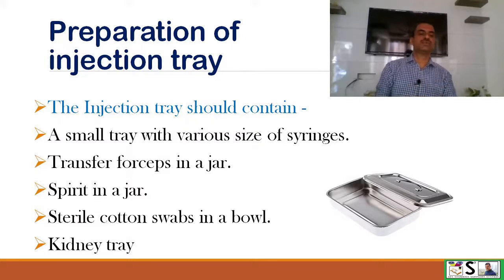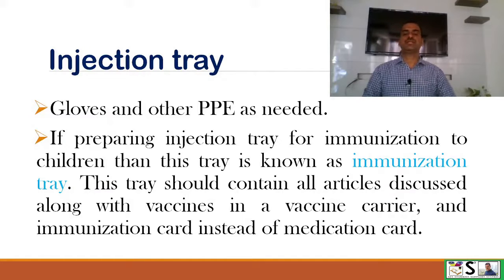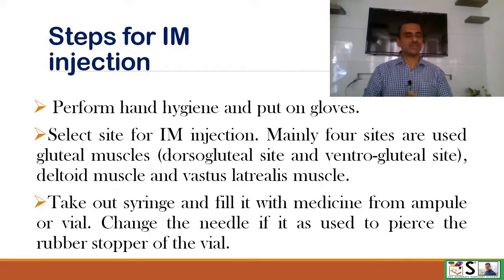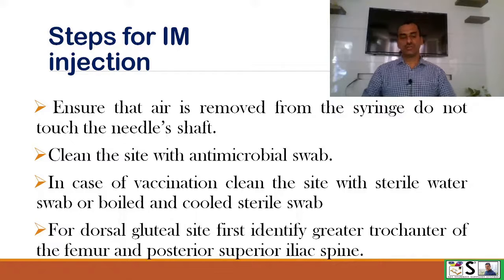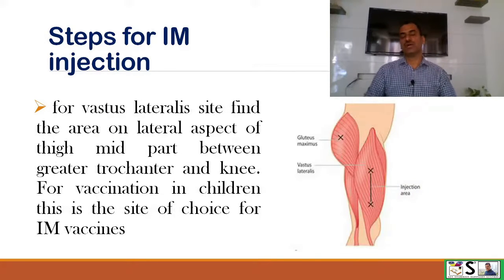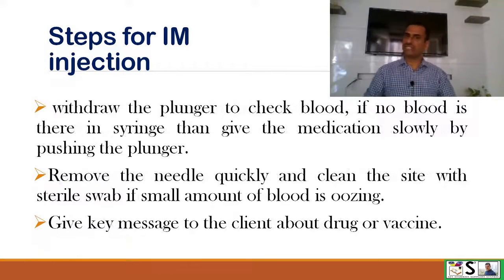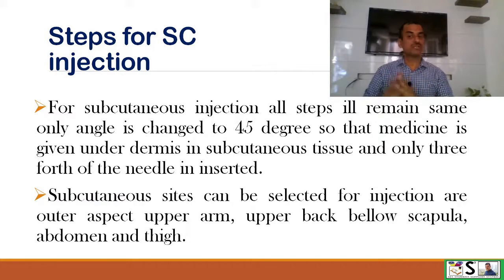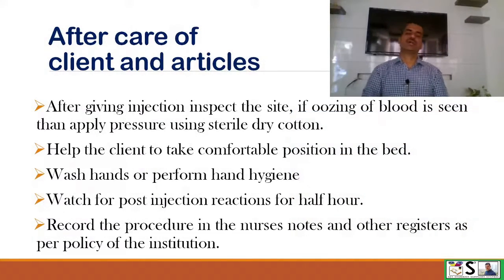Nursing procedure How to give injections | injection procedure | intra muscular | intra venous